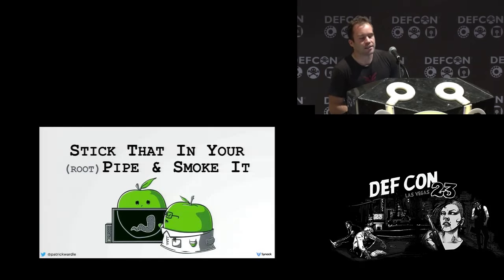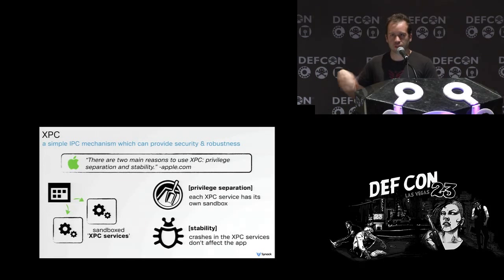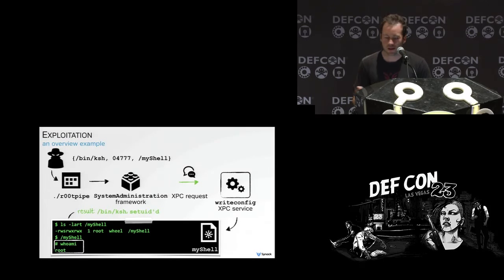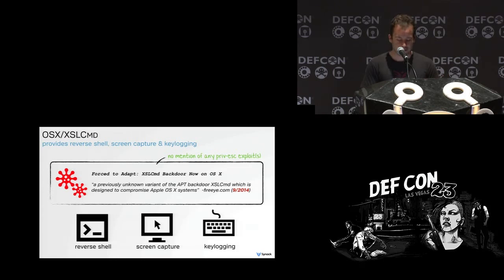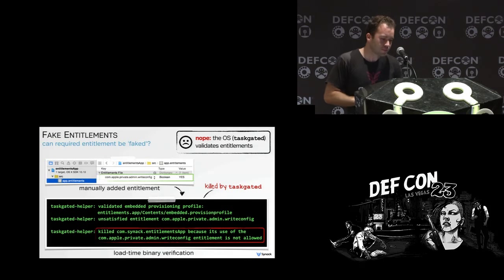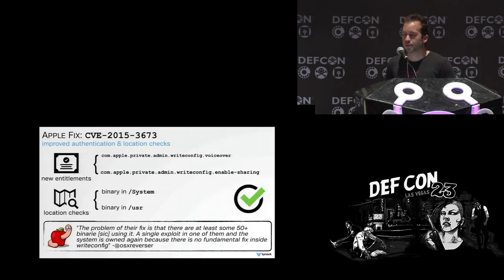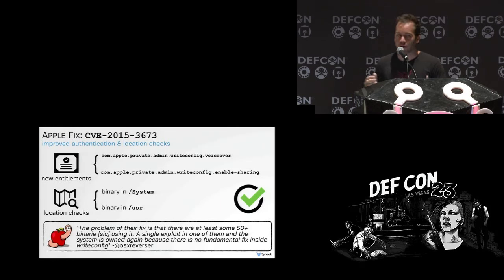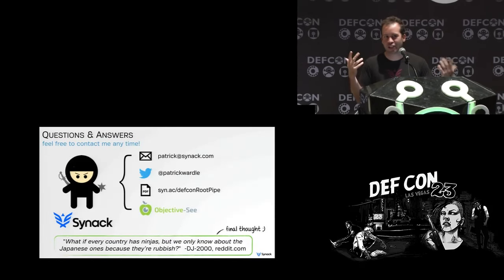DEF CON 23 - Patrick Wardle - Stick That In Your root Pipe and Smoke It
You may ask; "why would Apple add an XPC service that can create setuid files anywhere on the system - and then blindly allow any local user to leverage this service?" Honestly, I have no idea!

The undocumented 'writeconfig' XPC service was recently uncovered by Emil Kvarnhammar, who determined its lax controls could be abused to escalate one's privileges to root. Dubbed ‘rootpipe,' this bug was patched in OS X 10.10.3. End of story, right? Nope, instead things then got quite interesting. First, Apple decided to leave older versions of OS X un-patched. Then, an astute researcher discovered that the OSX/XSLCmd malware which pre-dated the disclosure, exploited this same vulnerability as a 0day! Finally, yours truly, found a simple way to side-step Apple's patch to re-exploit the core vulnerability on a fully-patched system. So come attend (but maybe leave your MacBooks at home), as we dive into the technical details XPC and the rootpipe vulnerability, explore how malware exploited this flaw, and then fully detail the process of completely bypassing Apple's patch. The talk will conclude by examining Apple’s response, a second patch, that appears to squash ‘rootpipe’…for now.

Speaker Bio:
Patrick Wardle is the Director of Research at Synack, where he leads cyber R&D efforts. Having worked at NASA, the NSA, and Vulnerability Research Labs (VRL), he is intimately familiar with aliens, spies, and talking nerdy. Currently, Patrick’s focus is on automated vulnerability discovery, and the emerging threats of OS X and mobile malware.

In his personal time, Patrick collects OS X malware and writes OS X security tools. Both can be found on his website Objective-See.com